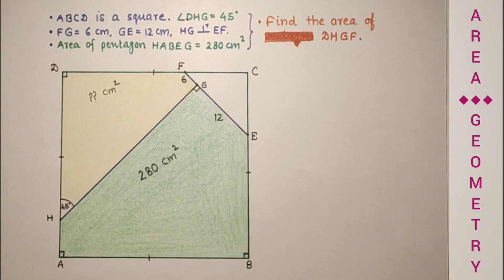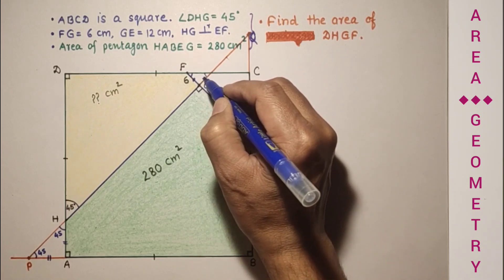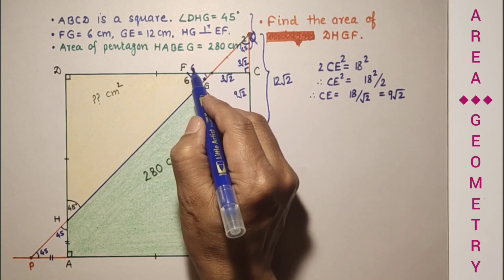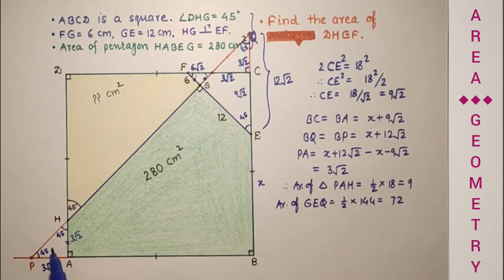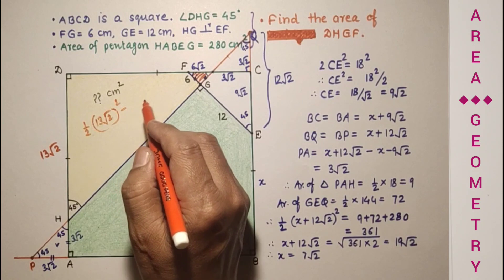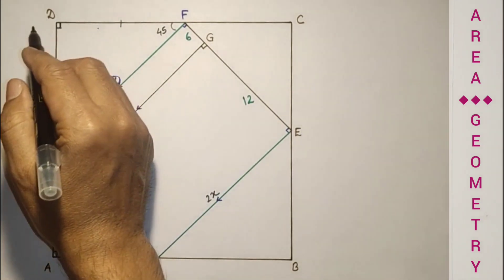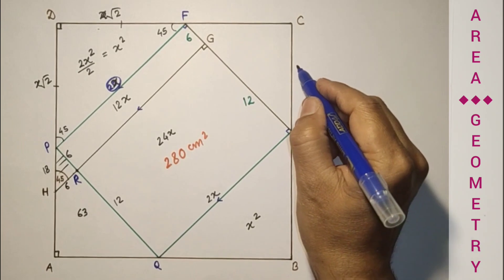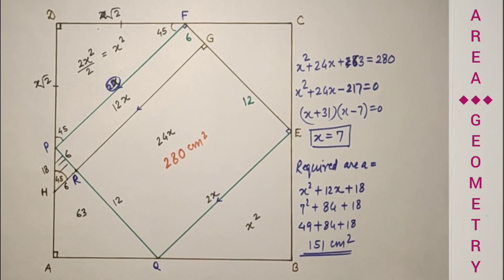How to find the unknown shaded area..?? | Square || Geometry || Isosceles ∆. || Pythagorean Theorem.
In this video clip, we will find the unknown shaded area. Given a square ABCD of unknown length. EF ⊥ HG. GF = 6 cm and GE = 12 cm.  ∠ DHG = 45°.  Area of pention HABEG = 280 cm ² .
Find the area shaded quadrilateral HGFD.